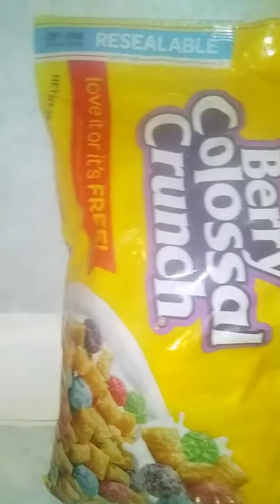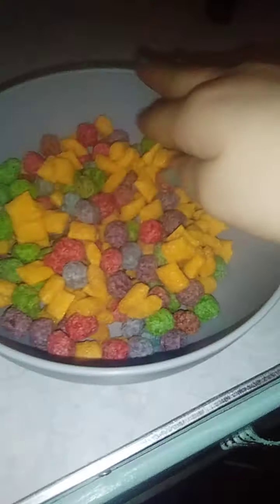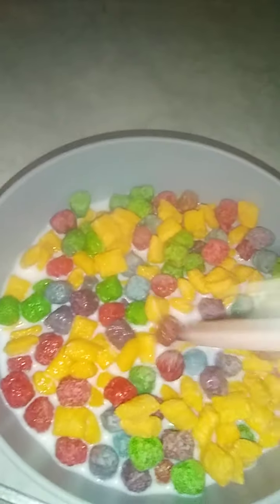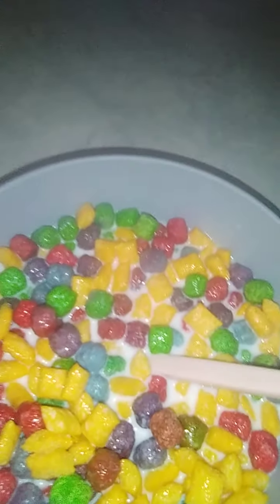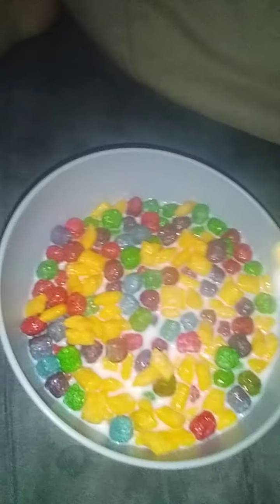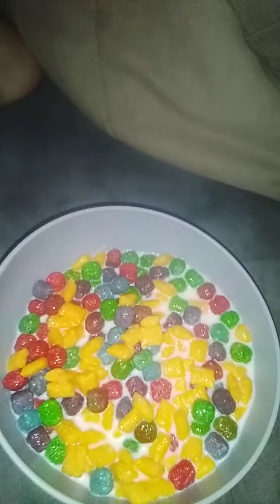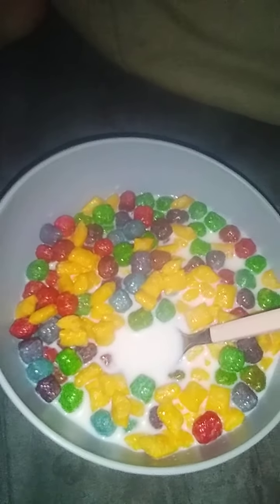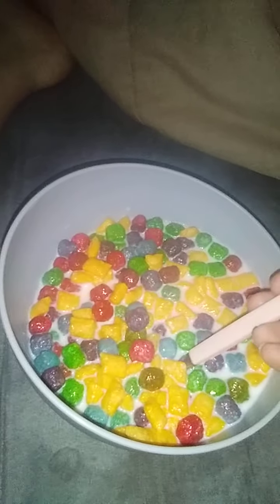My morning routine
This is my morning routine enjoy